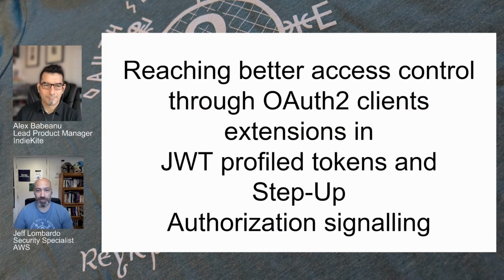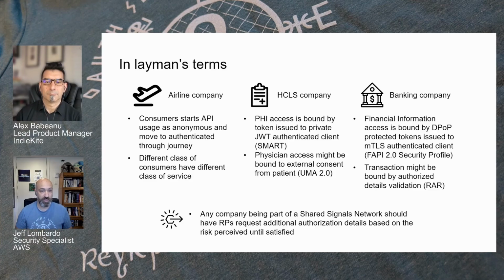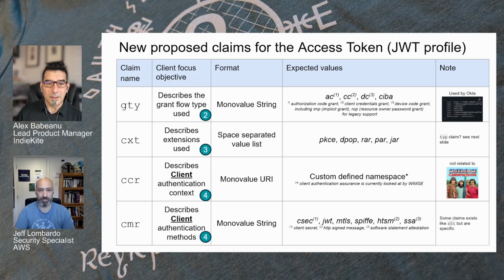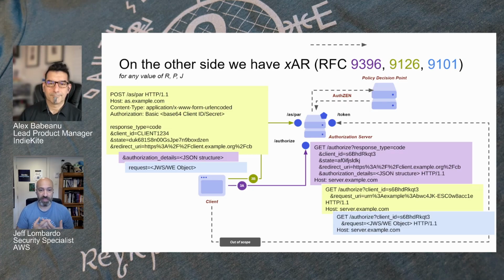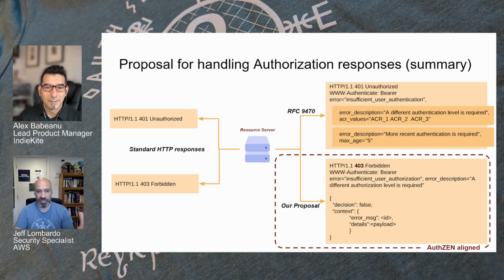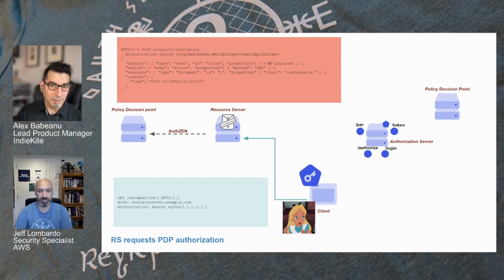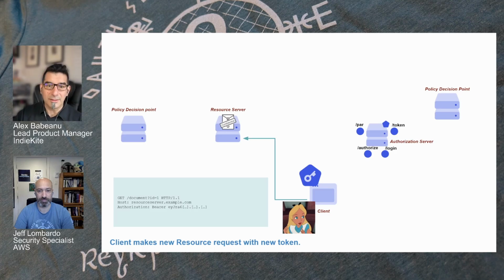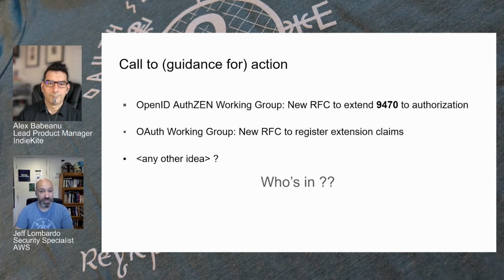OSW25 - Reaching better access control through OAuth2 clients ext. and Step-Up AuthZ signalling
Talk with: Alex Babeanu

OAuth2 is a framework. It has been enriched step by step over the years, to solve new cases. As part of its evolution, it has gained and loose grant types, win new Client authentication methods (mTLS, private JWT), as long as new high assurance protection mechanisms (PKCE, DPOP, RAR/PAR). Knowing and signalling into which context OAuth2 tokens have been issued is now mandatory to ensure the best access control possible over protected resources. This has been done for end-users with the introduction of Authentication Context Class Reference (ACR) and Authentication Methods Reference (AMR). Still, this has never been propagated to OAuth2 clients. In this discussion, we will:

    Justify the needs for extensions to JWT profiled OAuth2 tokens with real life example;
    Propose new claims and example of value to propagate those signals from the Authorization Servers to the Resource Providers;
    Propose new metadata for Authorization Servers to advertise their ability to provide those metadata.

In the response flow, UMA 2.0 demonstrated that Resource owner mut need to consent before a resource is disclosed; RAR and PAR demonstrated more details should be included inside the delegated authorization before a resource is disclosed; WIMSE might require another type of delegated authorization proof before a resource is disclosed; at the very least, scope changes would be a common use case for talking to the Authorization Server again before reattempting to request a resource. The Client cannot know those requirements beforehand as they could be related to Access Control constraints at the Resource Provider. So how can the Resource Provider can signal those required behavior to the Client?

RFC 9470 - OAuth 2.0 Step Up Authentication Challenge Protocol introduced the ability to expand HTTP code to request a more assured authentication process of the subject. Nothing was said for the content nor context of the request, even less for the authentication process of the Client and format of the delegated authorization proof. Still, we can rely on this RFC as a step stone to create an authorization staircase for the Client to meet the Resource Provider expectation if possible.